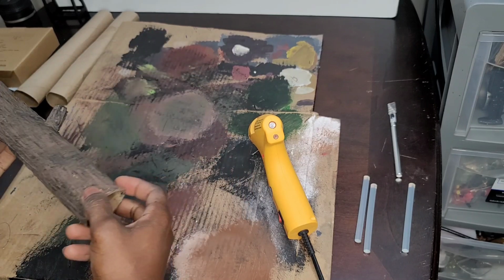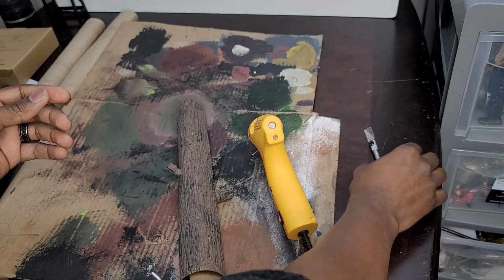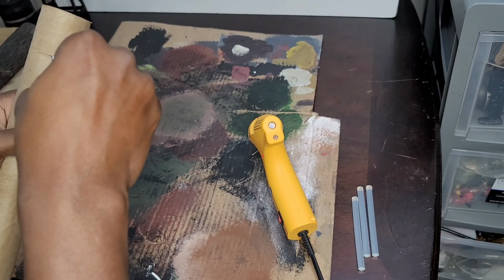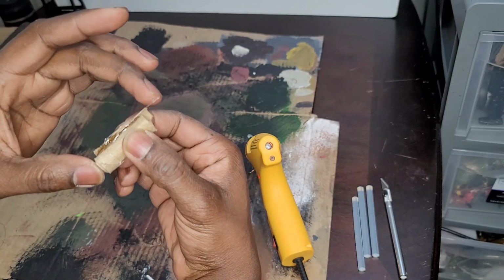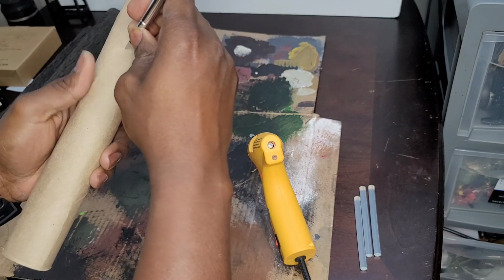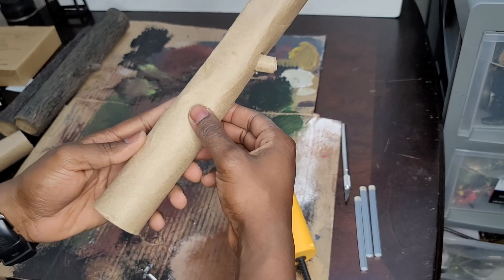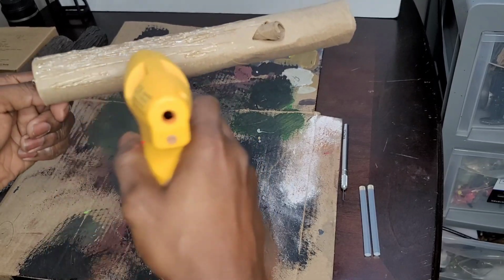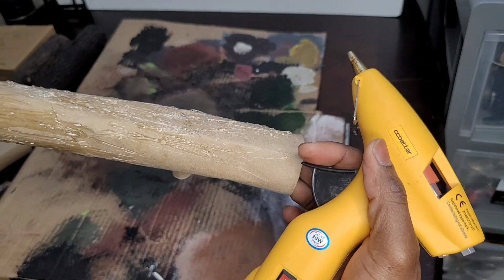Props tutorial: Trees part 1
Super simple and easy!
I tried to keep it short and sweet but there was too much info to give lol.

Hit up Big Bad Toy Store for all the fresh figures and more ➡️